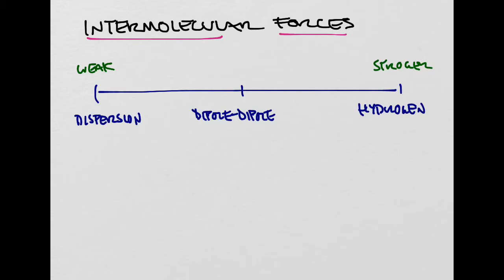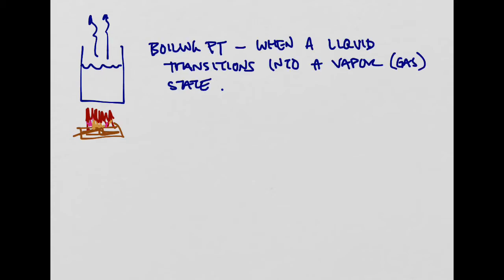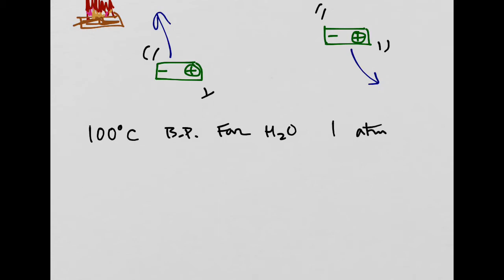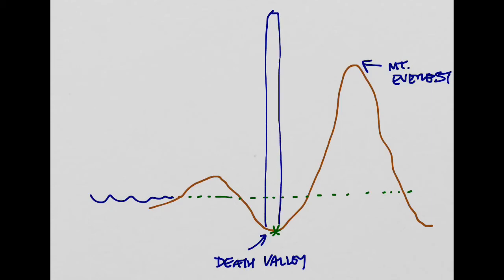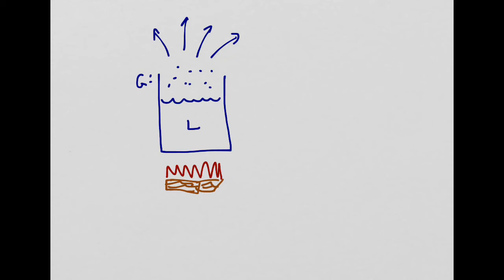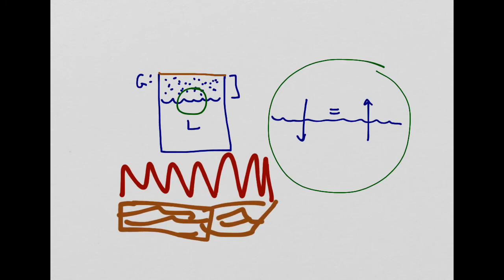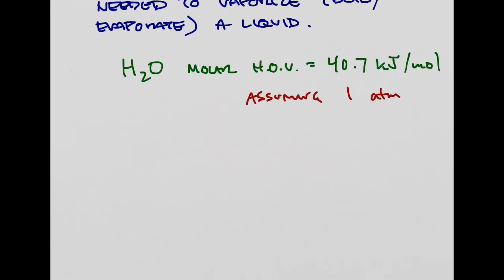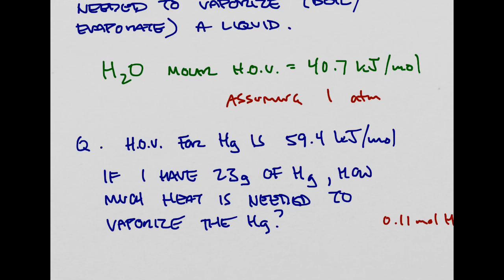BP, EVP, and HOV